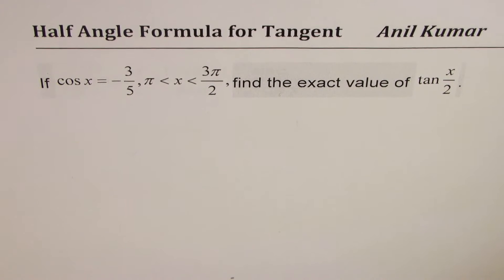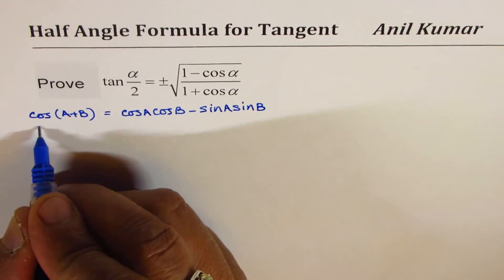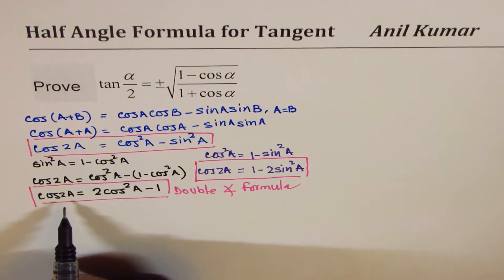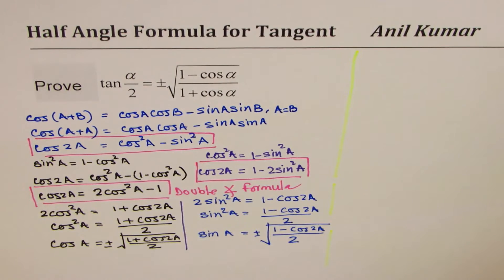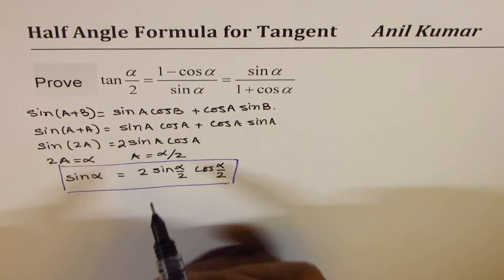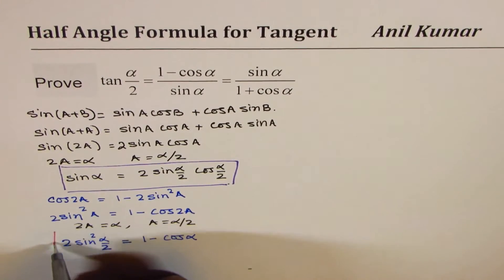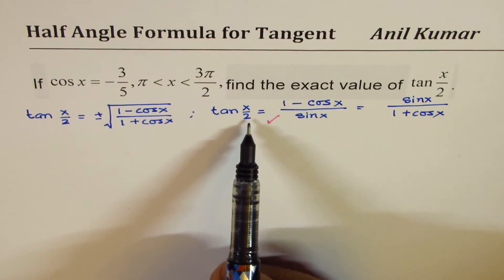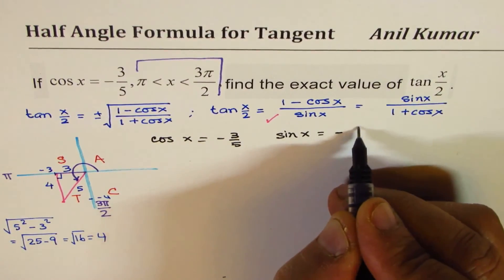cosx = -3/5 Find tanx/2 Half Angle Tangent Formula Derivation with IMPORTANT Example